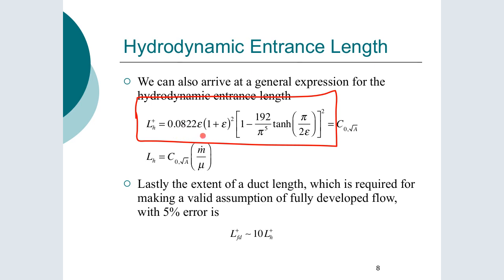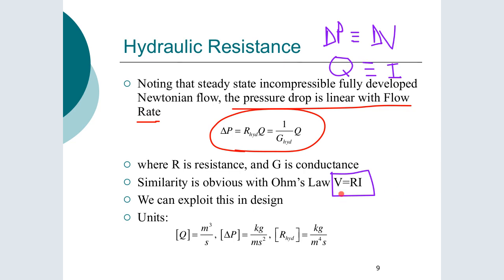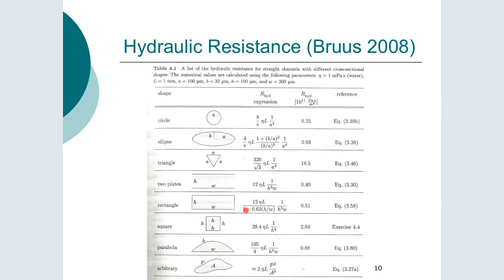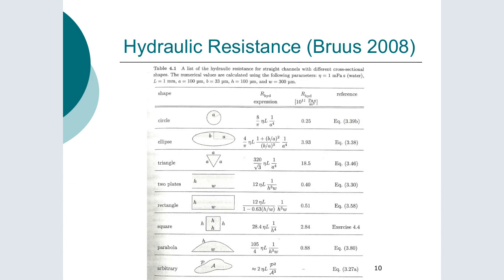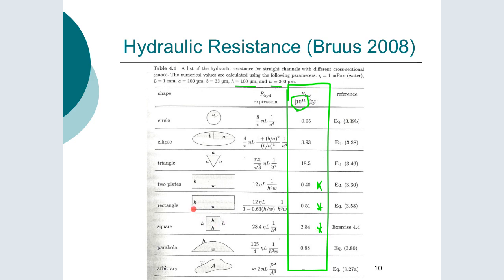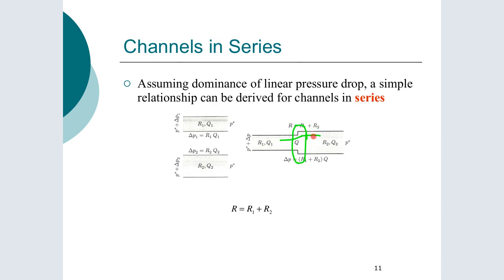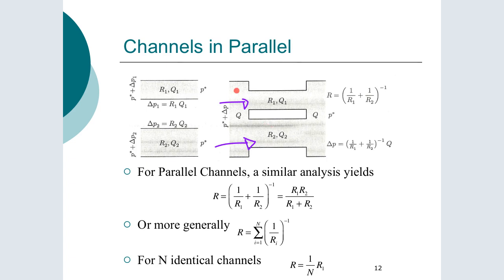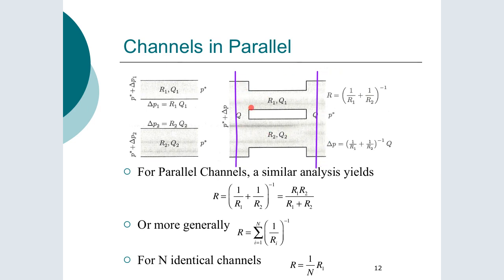ME6008 6122 Flow Resistance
ME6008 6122 Short Lecture covering the use of Flow Resistances in Microfluidic Flows